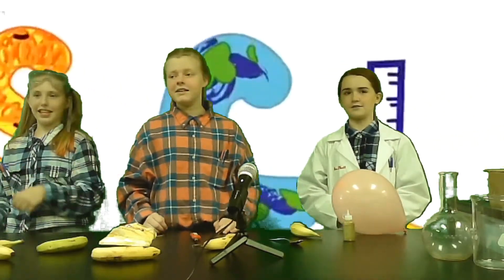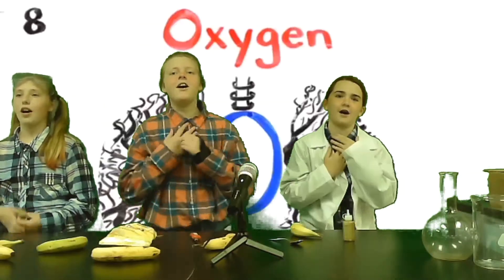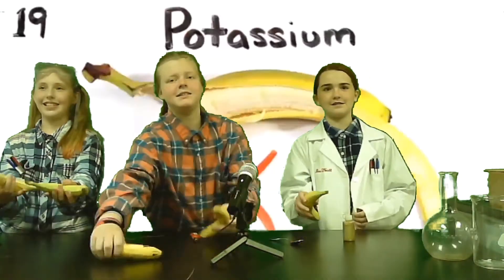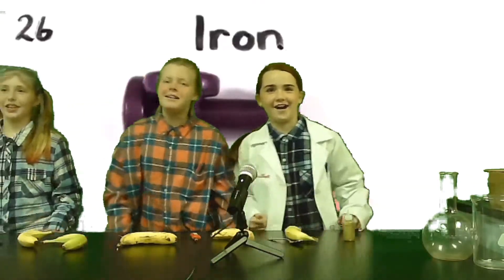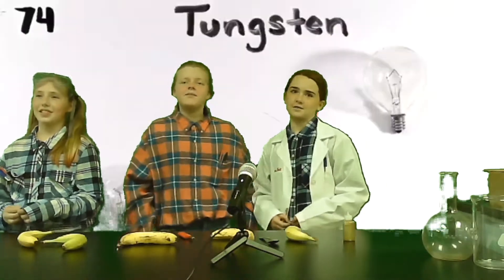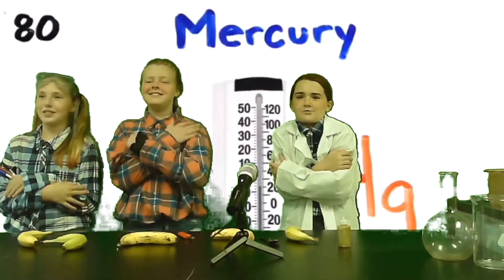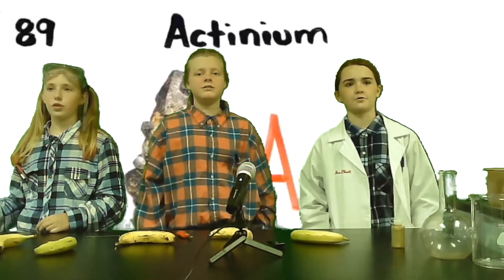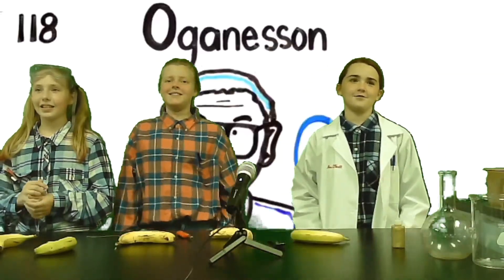The Periodic Table